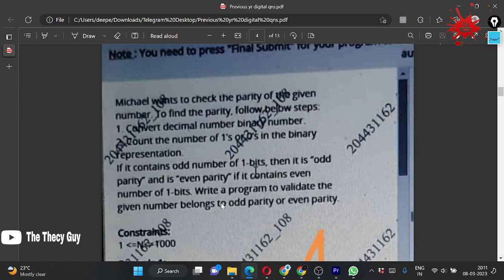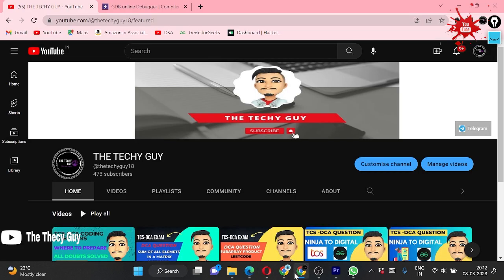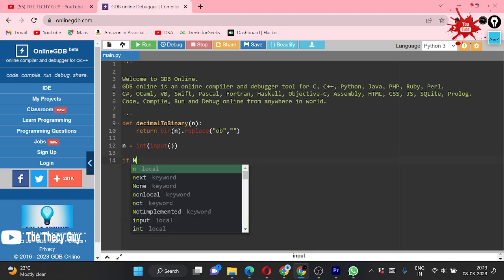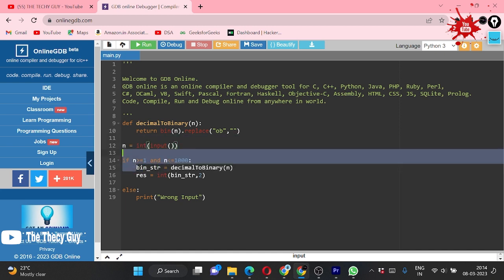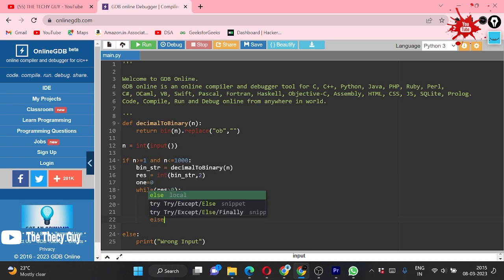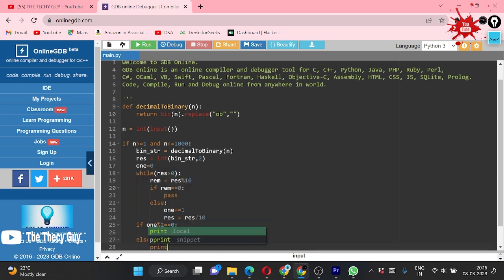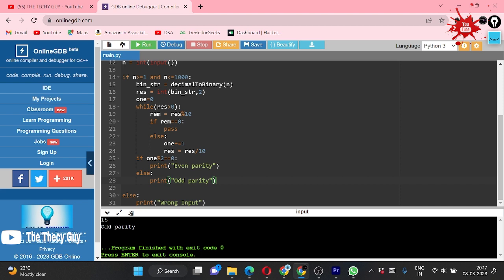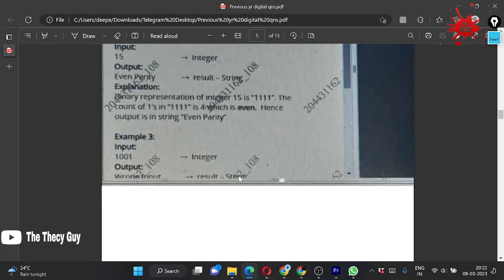TCS DCA PYTHON CODING QUESTION | CHECK PARITY| PYTHON SERIES